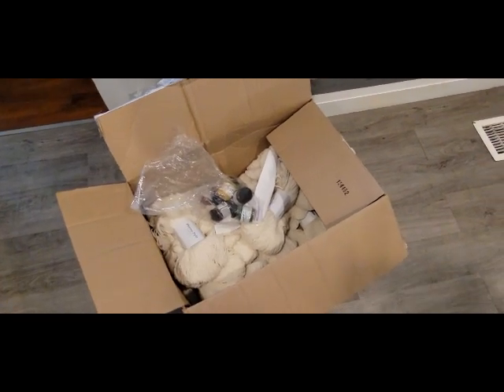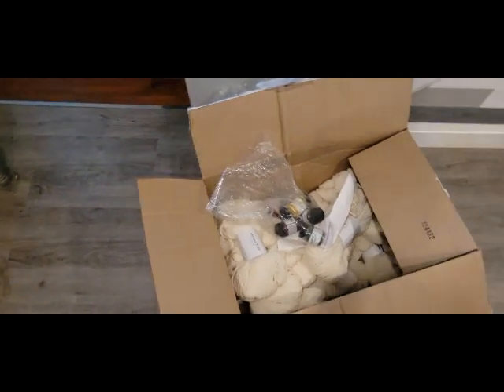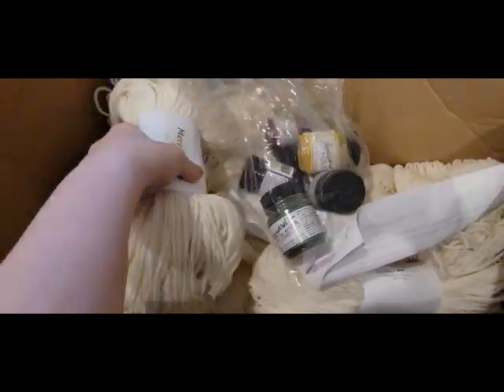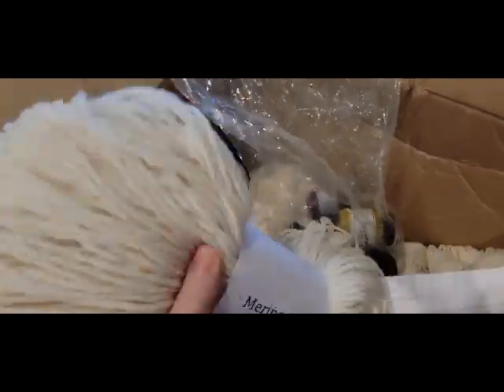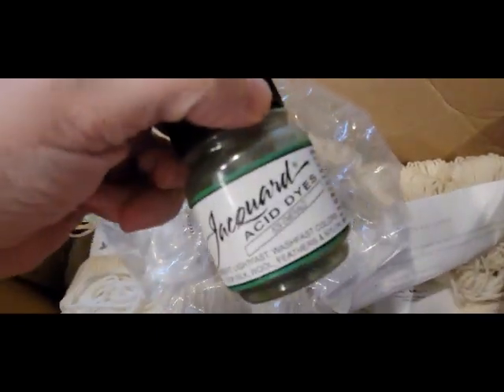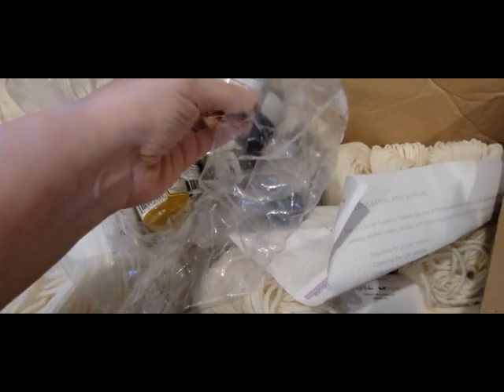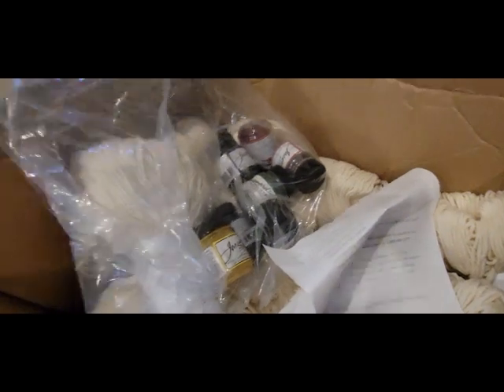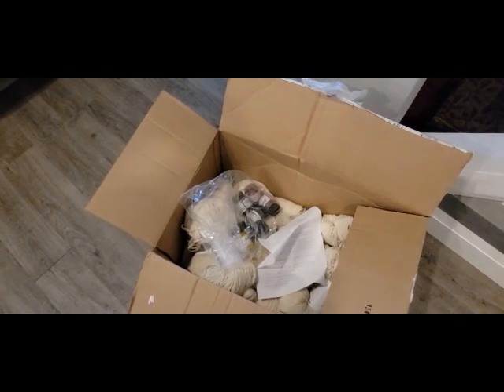KnitPicks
Just wanted to show what came in

 I Hope everyone has a great day!